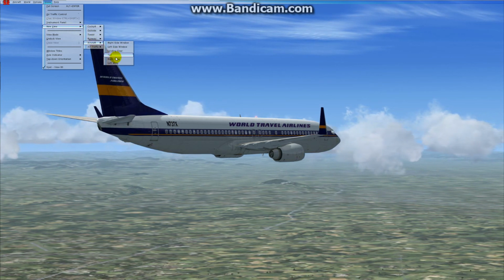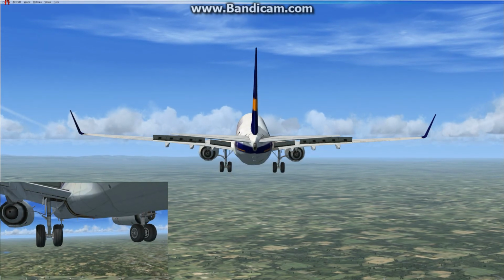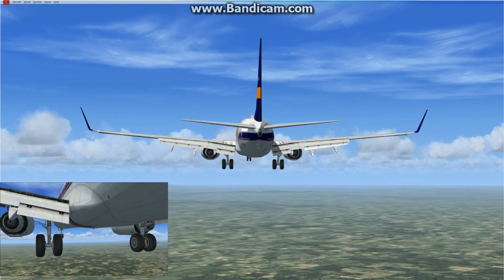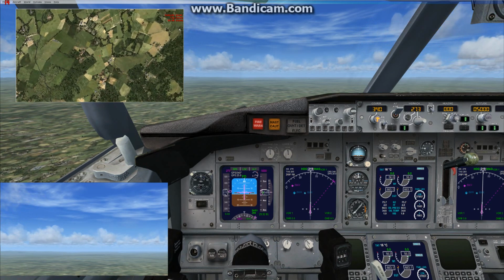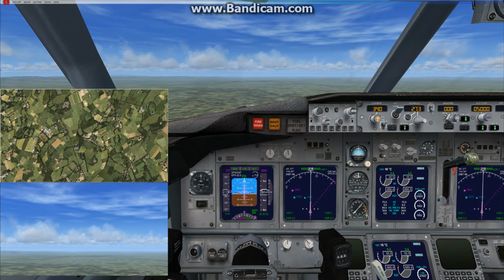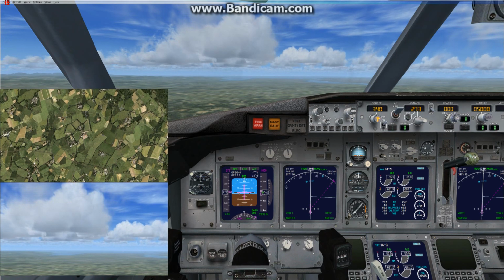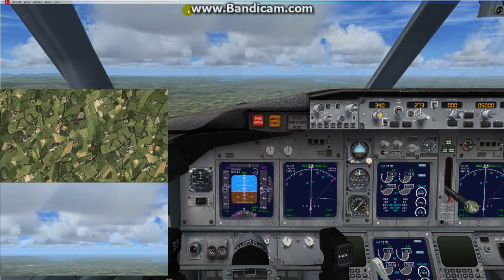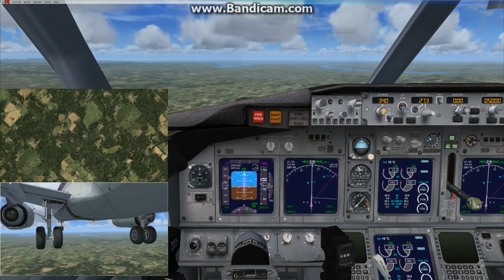SATURDAY NIGHT BANDICAM 10 MINUTES TEST fsx 2013 08 31 20 22 57 366